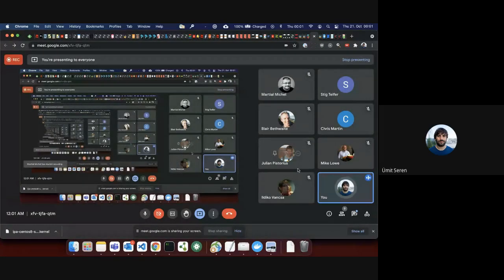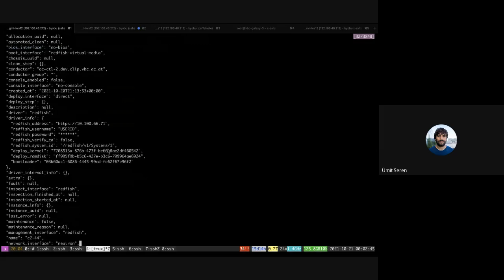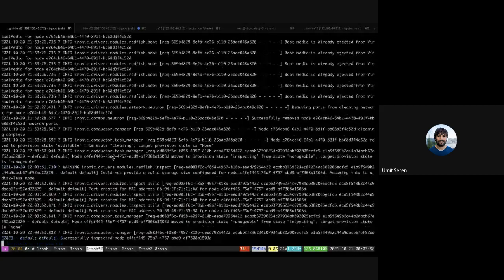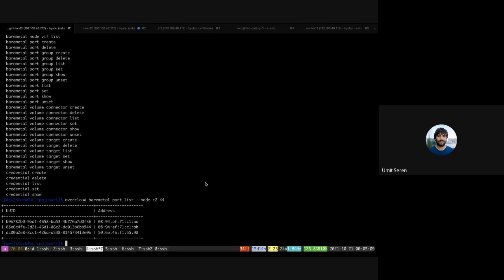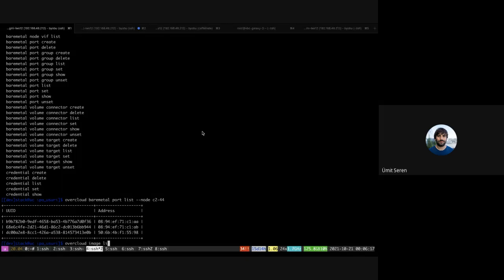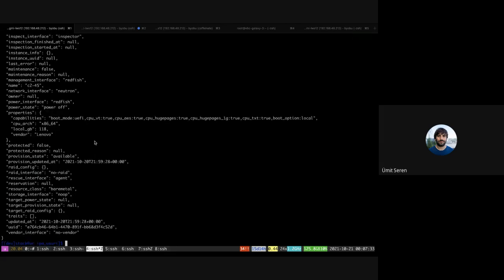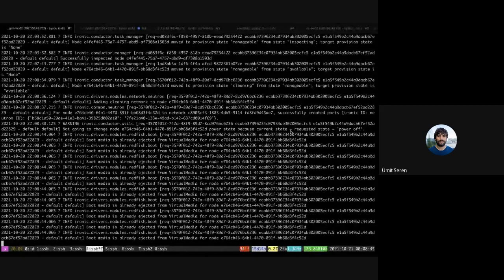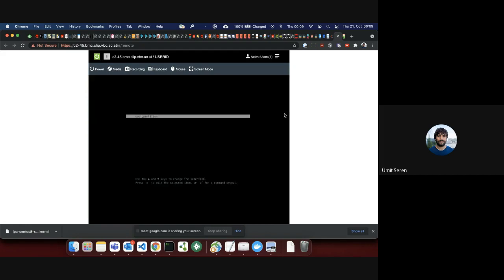Redfish out of band introspection & virtual media slot cleaning provisioning (Ümit Seren)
Small demo of out-of-band introspection using redfish and cleaning of nodes using redfish virtual media slot instead of ipmi & pxe booting